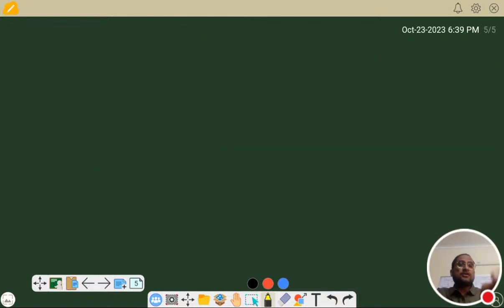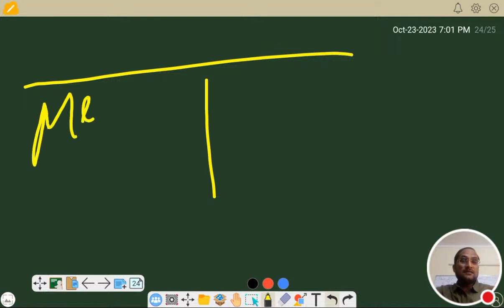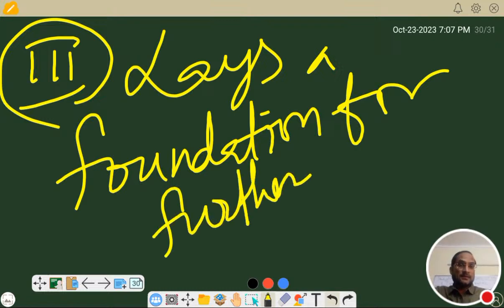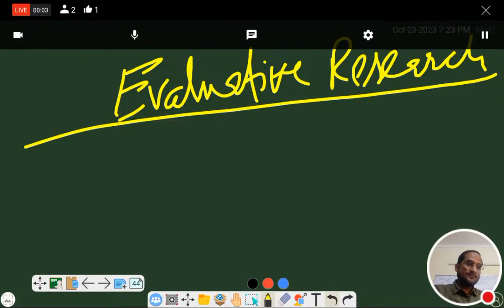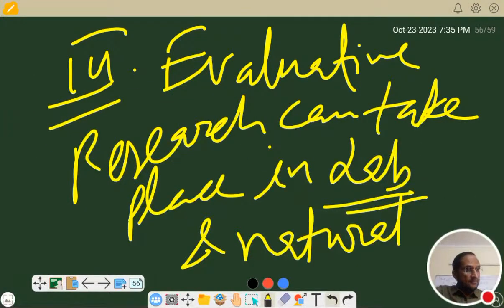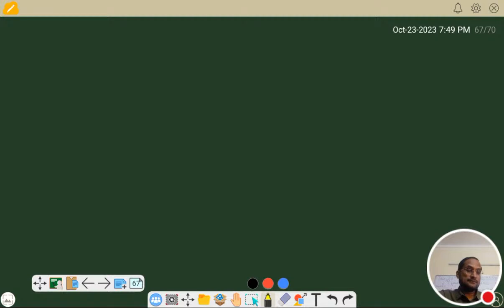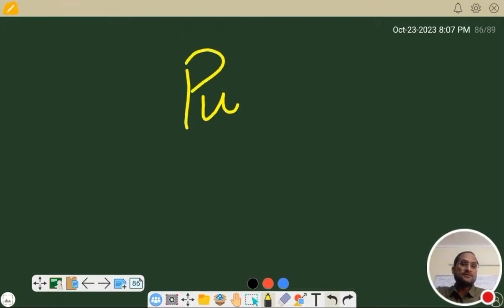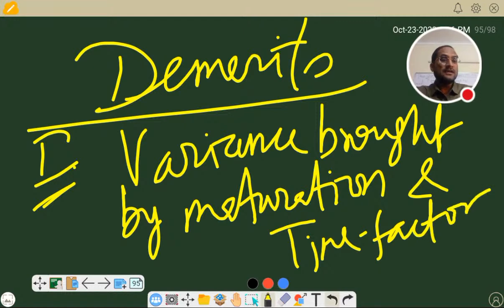Psychology Class 7